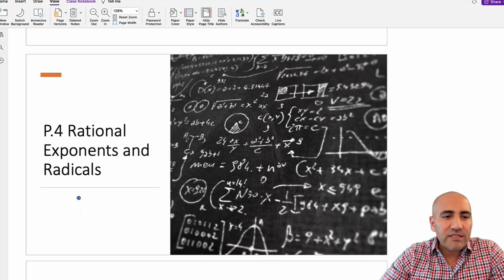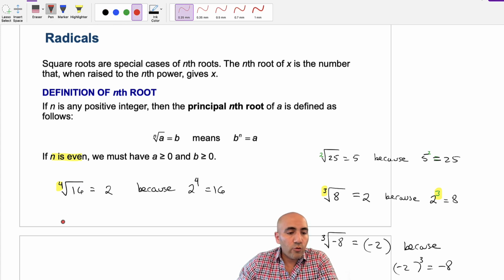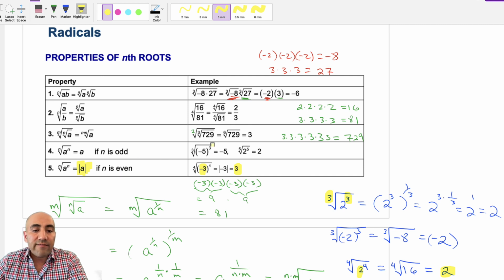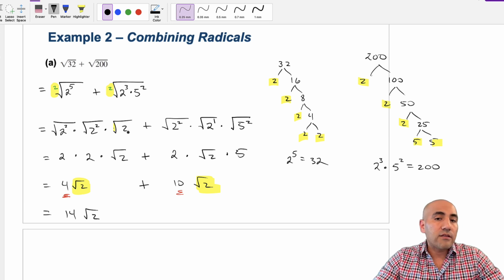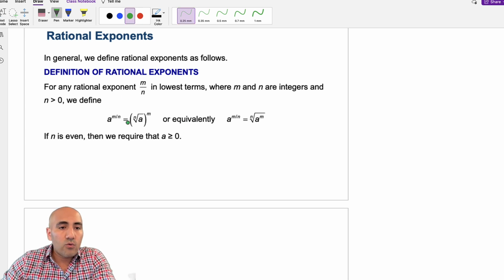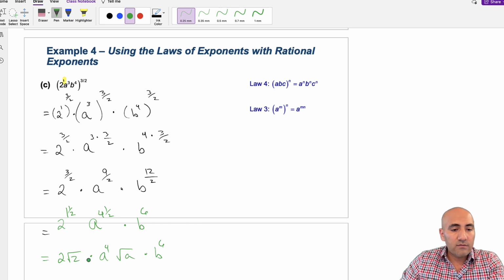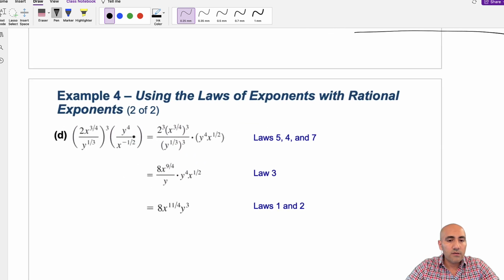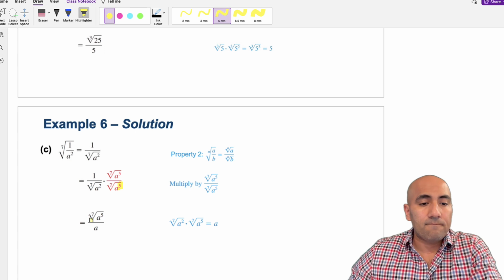College Algebra, Day 1, Ch0 Sec 04, Rational Exponents and Radicals